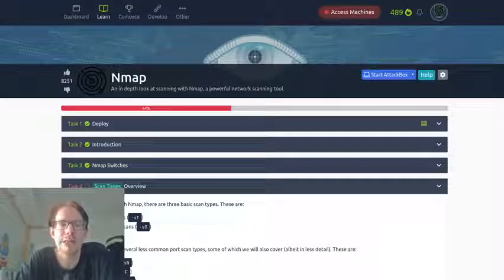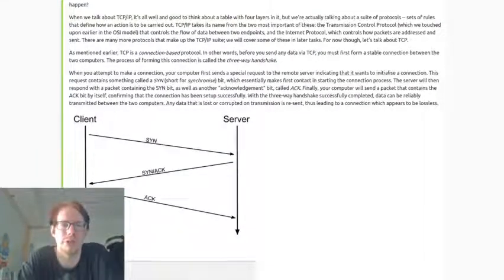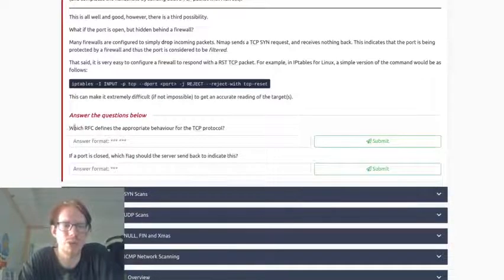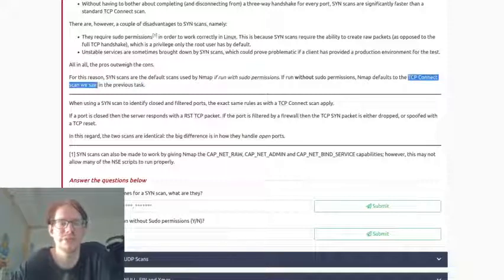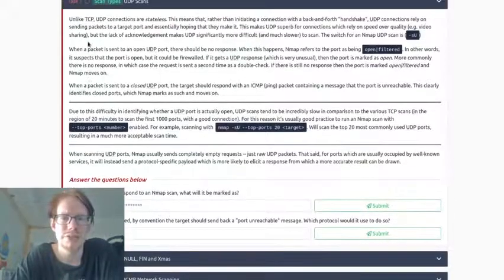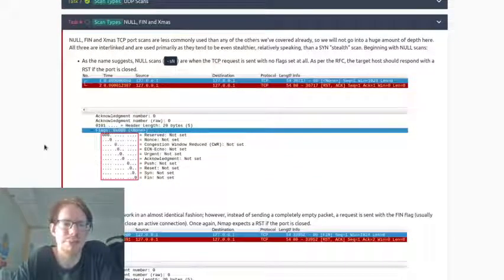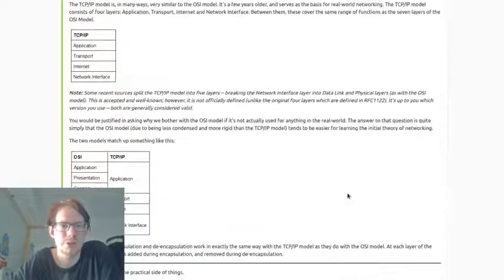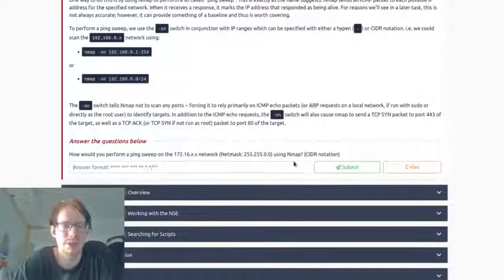[Tryhackme] [Beginner Course] Nmap Part 02 - Scan Types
My Name is Sn0wF0x and I will show you here some CTF Related Content!

cybersecurity ctf hacking cracking infosec Welcome to my Little Adventure Trough the World of CTF And Infosec
New Videos might Take a while but they WILL come, trust me :)